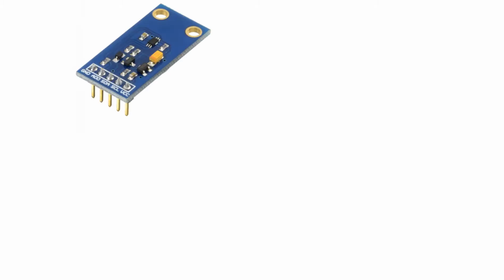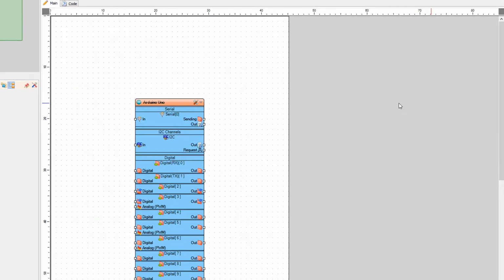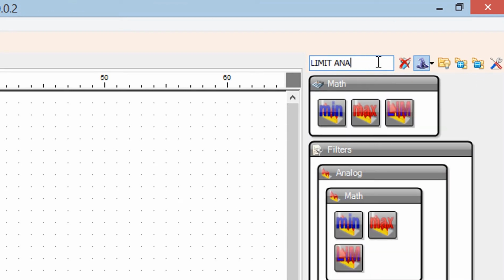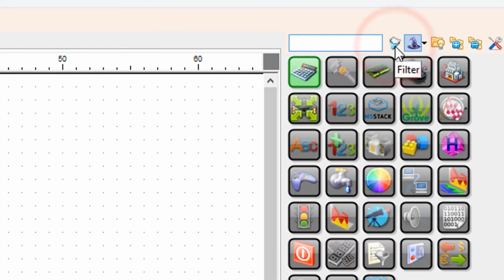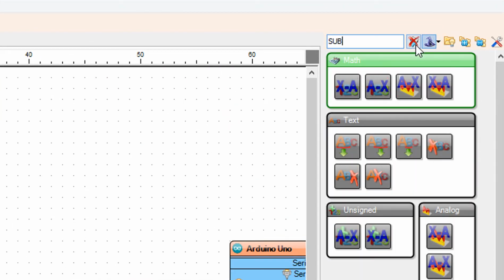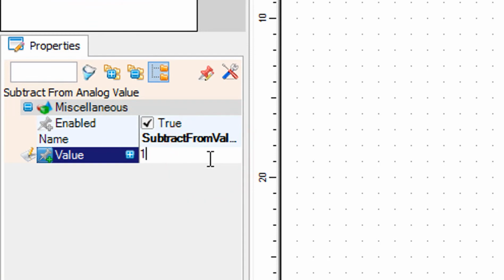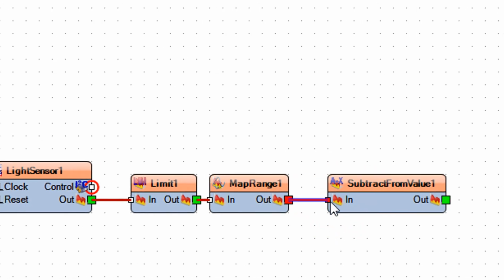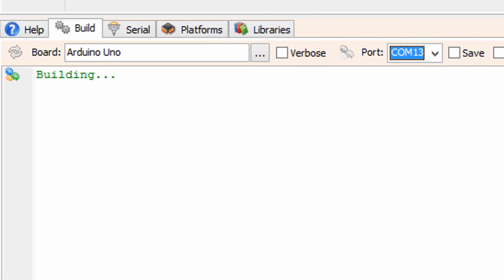Darkness Sensor and LED Using BH1750 & Arduino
In this tutorial we will learn how to turn the LED ON when darkness is detected.